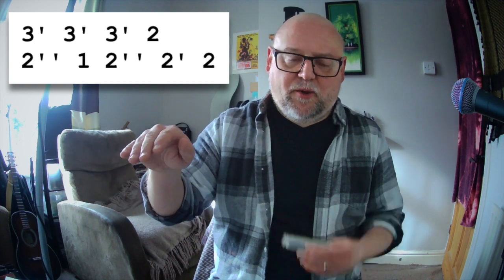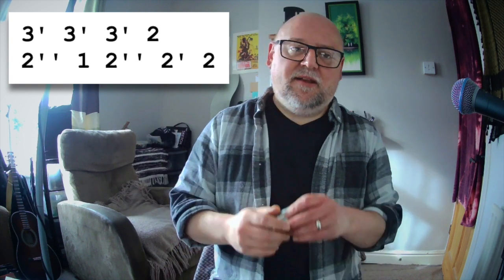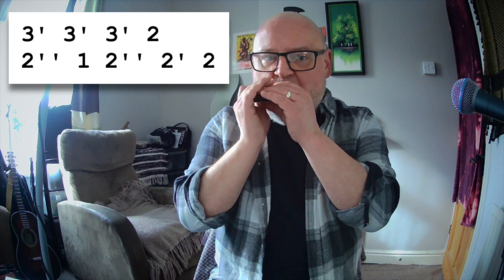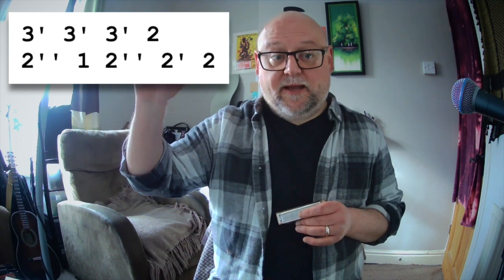(056) Life, Love and Blues Harmonica Licks (swing lick in D)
NOTICE
NOTICE ENDS

I'm playing a G harmonica is second position. The backing track is in the key of D.

The simple tab is:
3' 3' 3' 2 2'' 1 2'' 2' 2